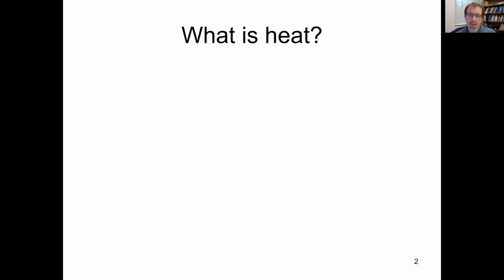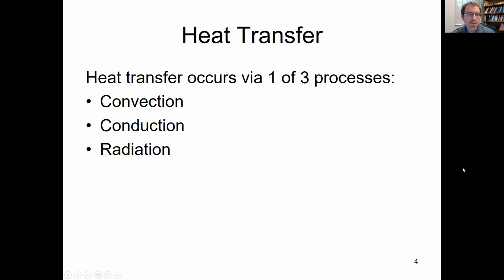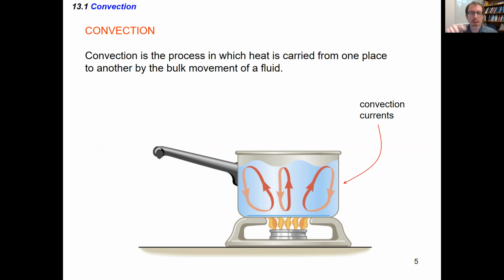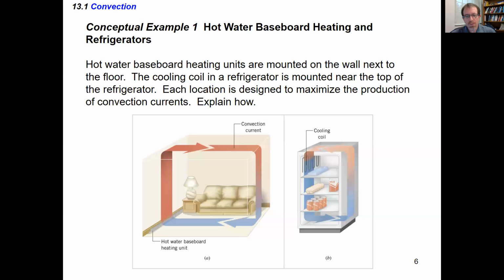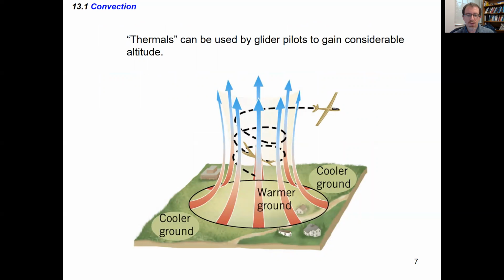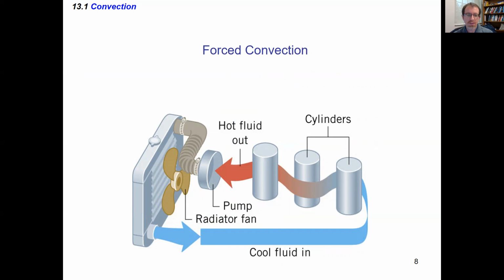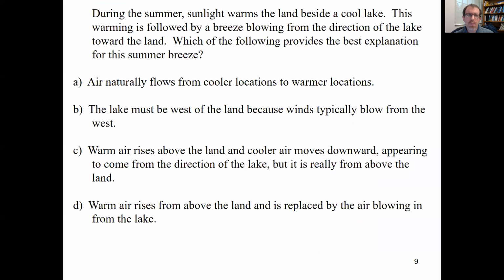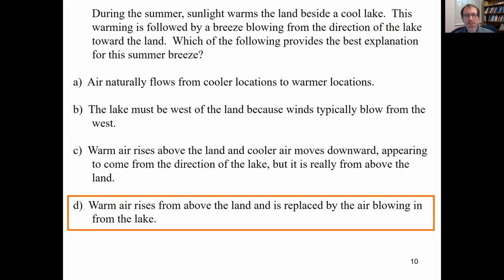Intro to Heat Transfer & Convection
A quick note: I stumbled over the difference between temperature and heat.  Heat is energy.  Heat and temperature are not the same thing.  The higher the temperature of an object, the more its atoms will vibrate back and forth, and thus the more total internal energy (heat) the object will have.  There is a direct relationship between heat and temperature, but they are not the same thing.